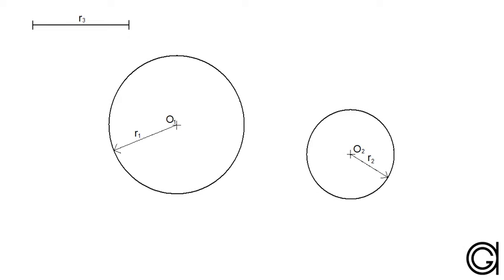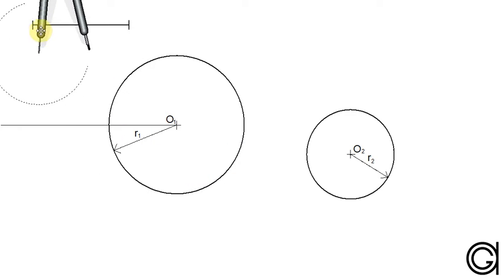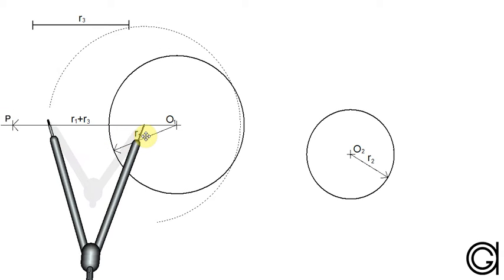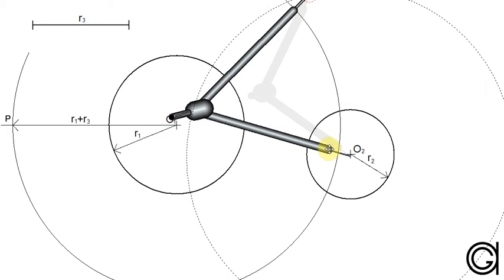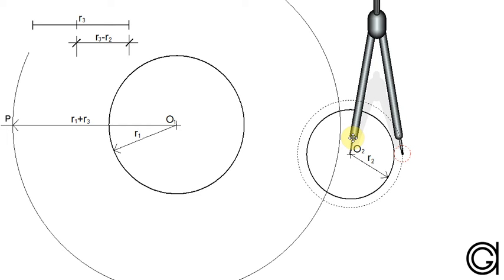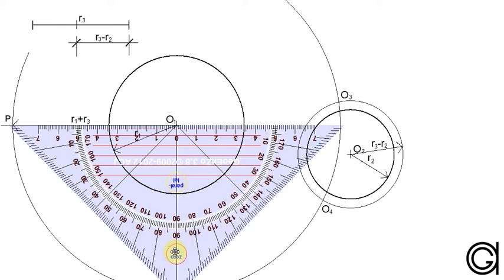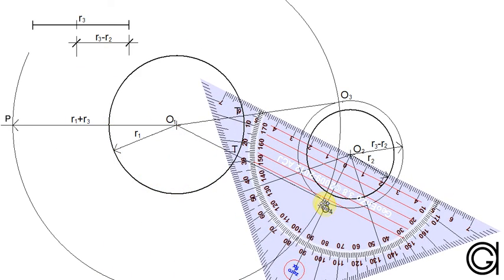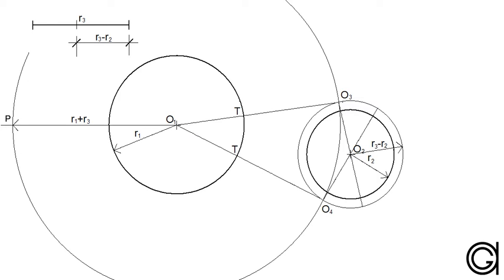How to Draw the External & Internal Tangent Circles with a given radius to 2 Given Circles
Learn how to draw 2 tangent circles, with a given radius, to two given circles. Both these solutions are going to be externally tangent to circle O1 and internally tangent to circle O2.